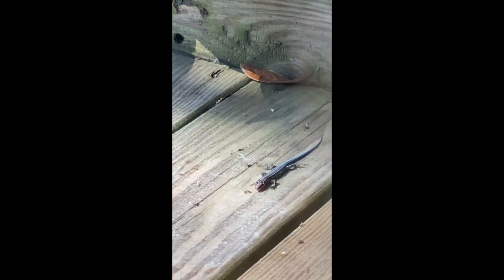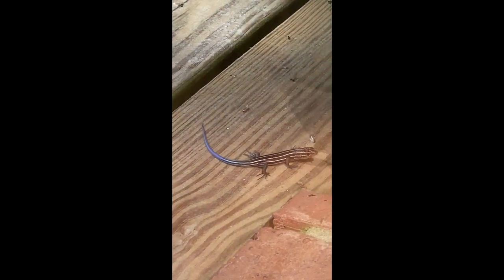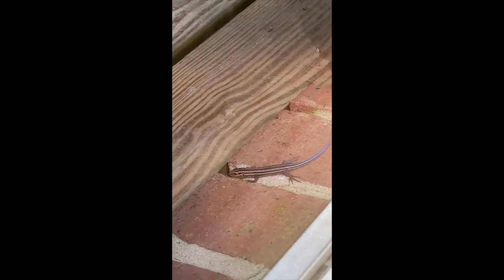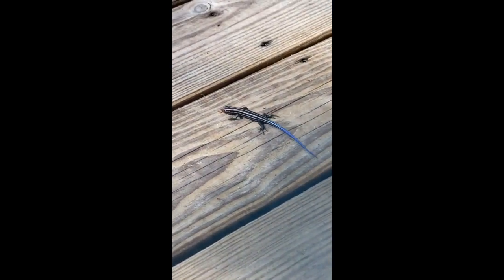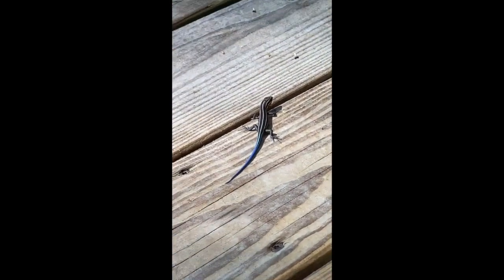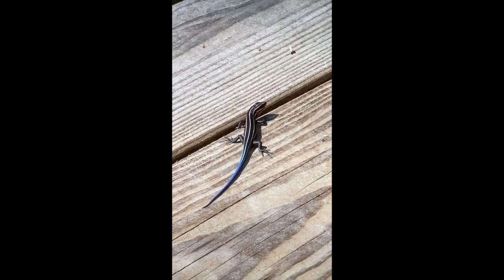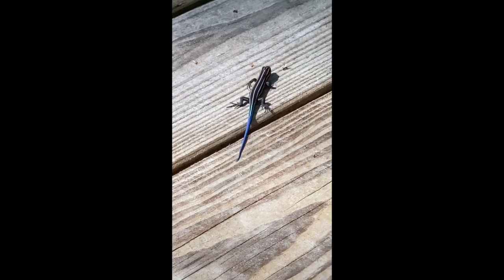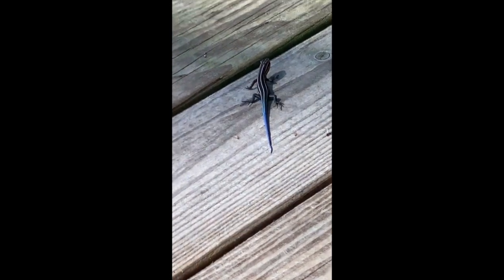Backyard Biology: Five-lined Skink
Imitation may be the best form of flattery, but it can often make it difficult to properly identify our wildlife. There is more than one type of lizard that boasts a bright blue tail in Georgia's coastal plain, let's see which one this might be...